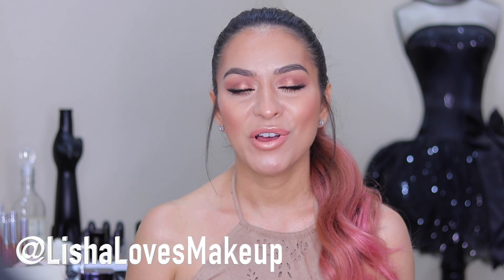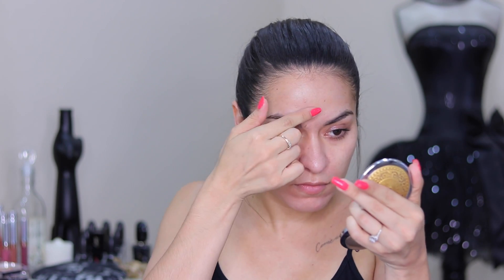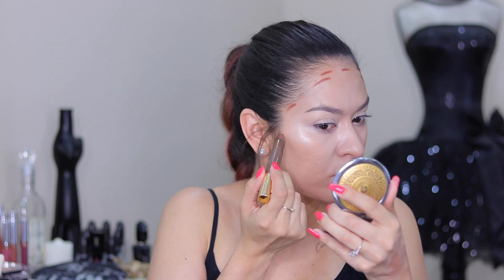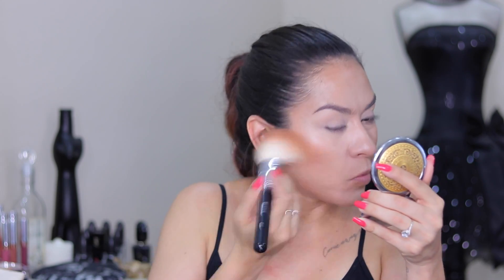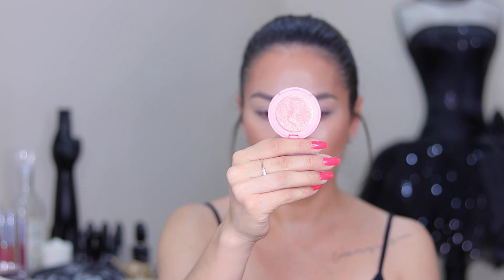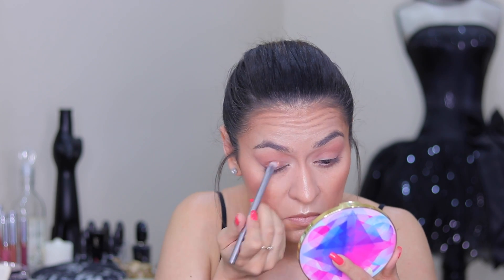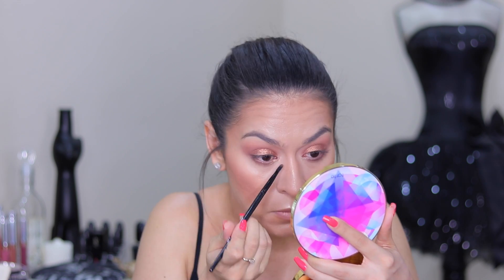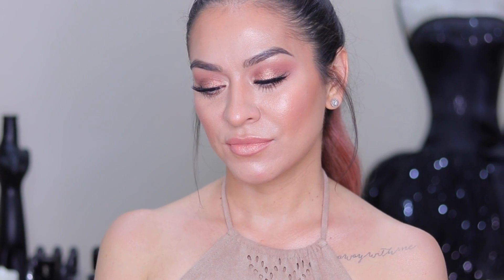Glowy Peachy Summer Makeup Tutorial | Tarte Make Believe In Yourself Palette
Hey Beauties!! I'm so glad to be back filming again!! I wanted to do a fresh, glowing, dewy makeup look that is perfect for Summer. I incorporated a copper eye and peach glossy lip. This summer look is very easy to achieve. I hope you enjoy ;) xo

- Shoptagr: App that alerts you when products go on SALE!!
Products Used:
Kevyn Aucoin Sensual Skin Enhancer
Hourglass Mineral Veil Primer
Becca Ever Matte Poreless Primer
Kevyn Aucoin Etherealist Foundation
Amazing Cosmetics amazing concealer
Iconic London Liquid Illuminator
Tarte the sculptor double-ended contour & highlighter
RCMA No color powder
ColourPop X Alexis Ren Topaz Palette
Cover Fx Matte Setting Powder
Gerard Cosmetics Slay All Day Setting Spray
Becca Opal Highlighter
Tarte Amazonian Clay Blush - Sweet
Tarte Make Believe In Yourself Palette
Jouer Cosmetics Liquid Lip Creme - Creme Brûlée
Jouer Cosmetics Liquid Lip Creme - Papaye
Jouer Cosmetics Liquid Lip Creme - Skinny Dip
House of Lashes - Iconic Lite
Rimmel Eye Kohl - Nude
Tarte Tarteist Lash Paint Mascara
- Smile Sciences Teeth Whitening Kit: ELICIA2 - Save $270

YAY You made it to the END!! XoXo